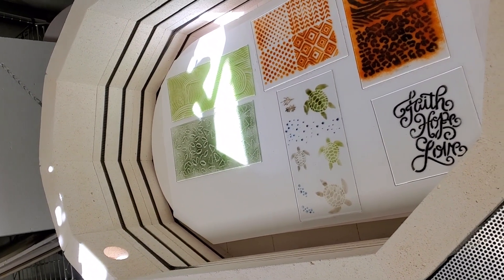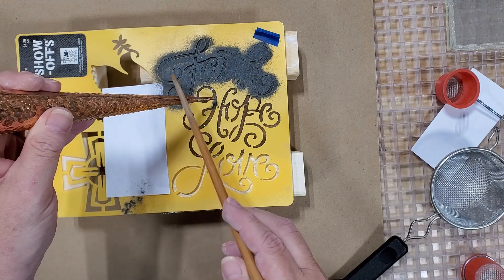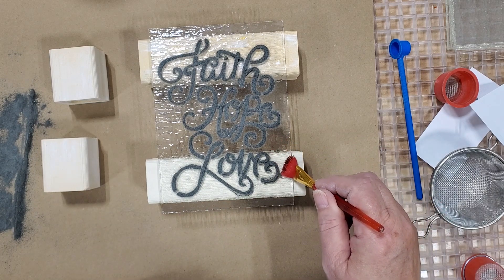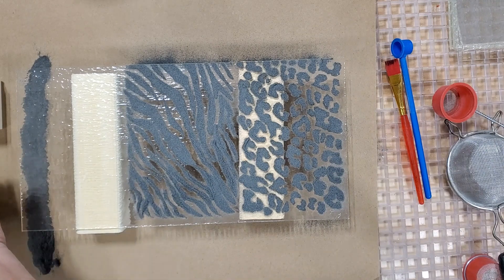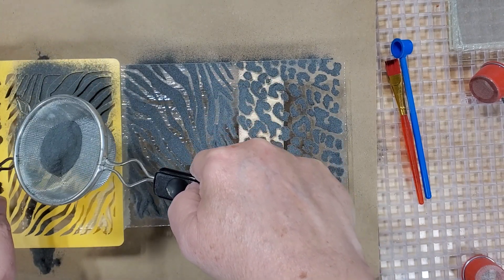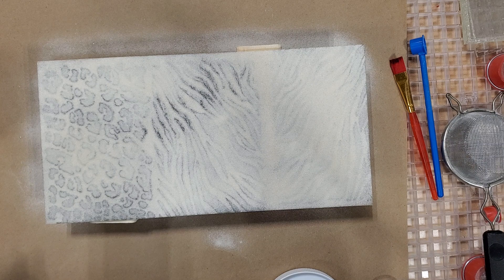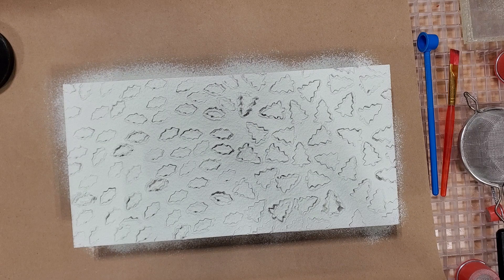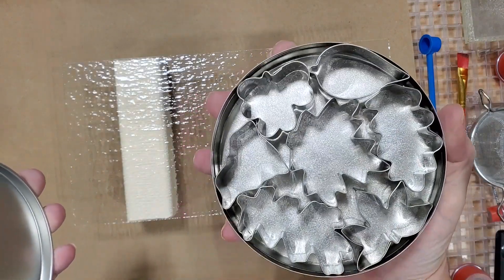Discover the Art of Crafting One-of-a-Kind Fused Glass Part Sheets for Your Creations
This fused glass project shows how to create a variety of one of a kind, unique part sheets of glass for your fused glass or stained glass projects.  I know I like to make a variety to fit the project I have in mind.
It is so much fun, and there are so many options for creating your fused glass part sheets.  I am making this one "part 1" because if I showed all the techniques in one video, it would be a feature film length! *grin* so I will break up the techniques to make them easier to view, follow and bookmark.
If you don't have a kiln, I do have some of my designs for sale on my website under "Glass Components".  I have textures and part sheets in colors.

Cookie Cutters (Leaf)